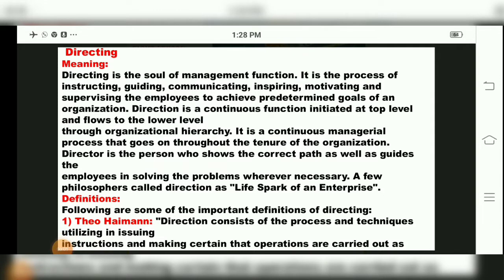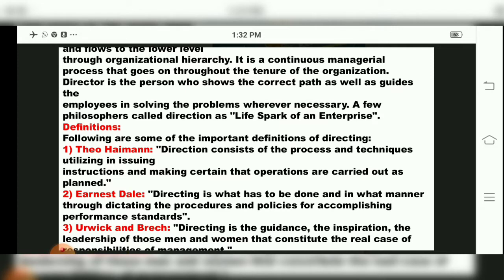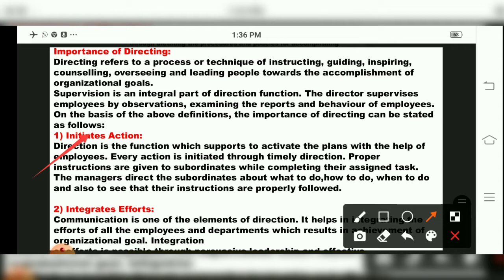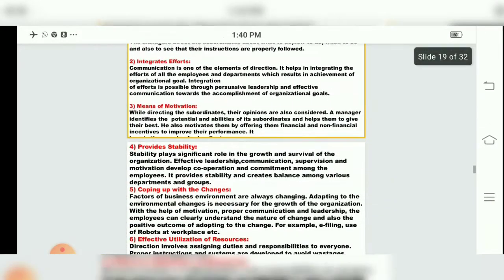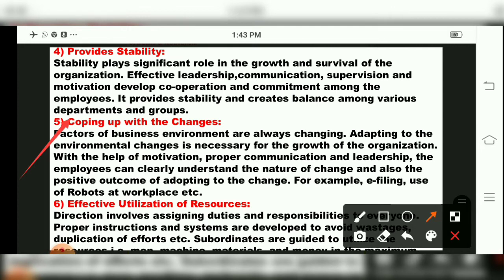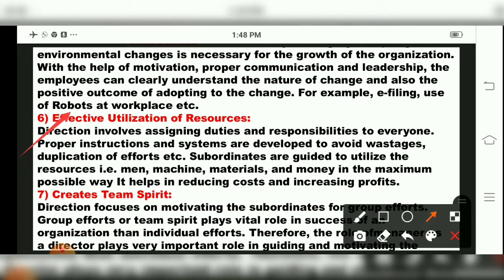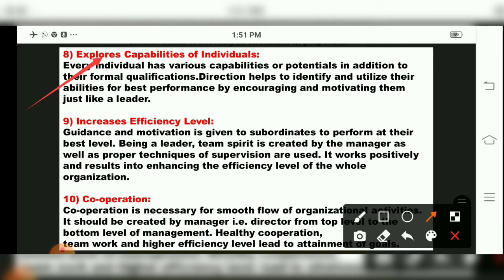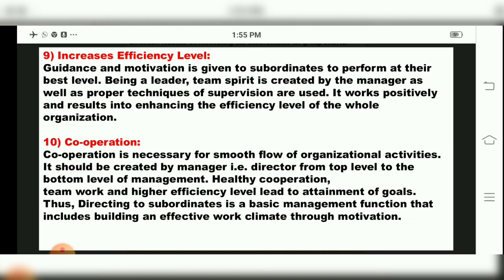Chap 2. Functions Of Management Part - 4